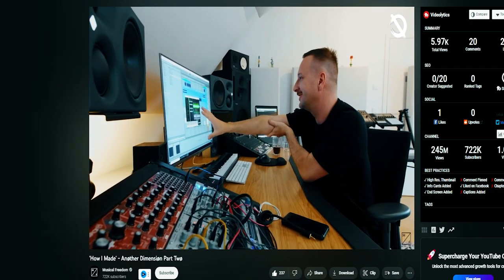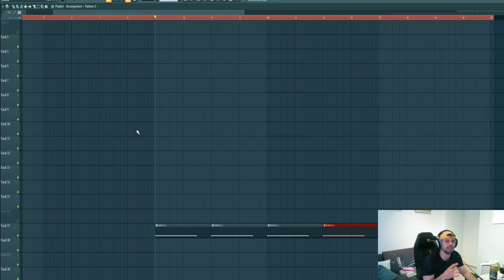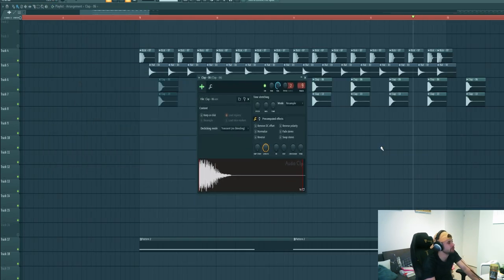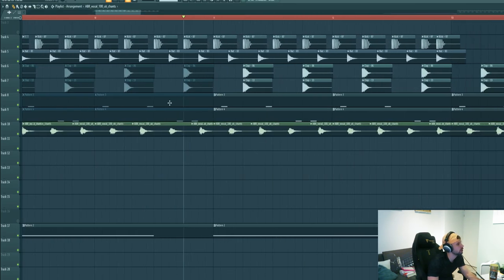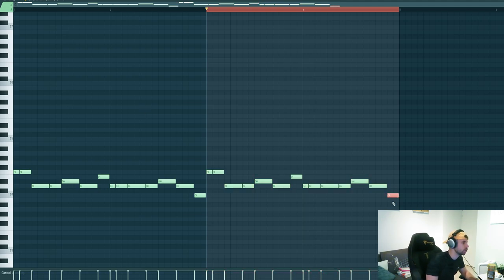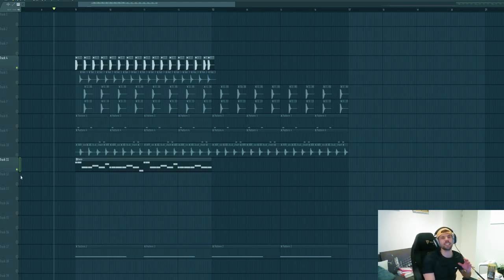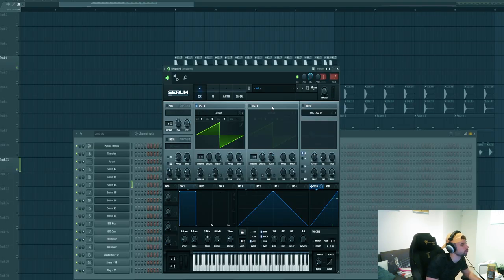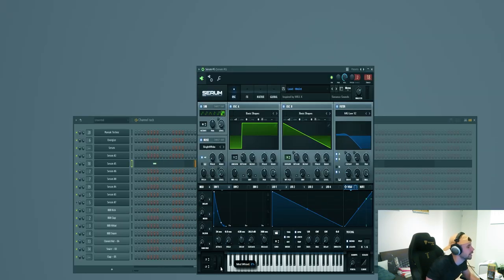How To Marten Horger Style Bass House Drop [FL Studio Tutorial]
In this Tutorial, I will show you How To Make a Bass House Drop in FL Studio like Marten Horger. We'll be making a track similar to His tracks as Marten Horger - Out of the world and another dimension. Marten Horger is kind of a crossover between bass and tech house. I'll show you how to make the Bass House Drop including that typical Bass House bass in Serum, G-House vocals and drums just like you hear in all those bass house drops. In this tutorial I'll show you how to remake a marten horger style bass house drop in FL Studio.